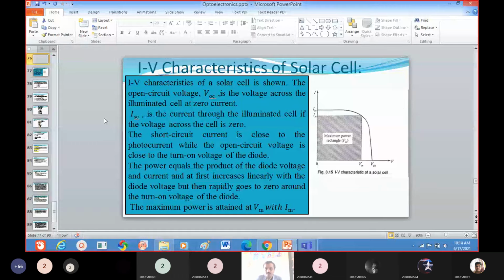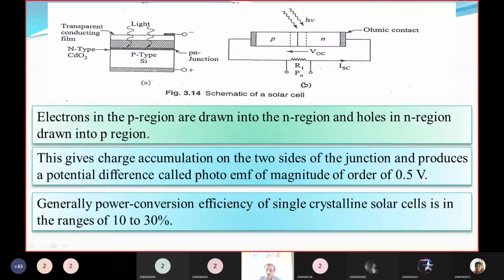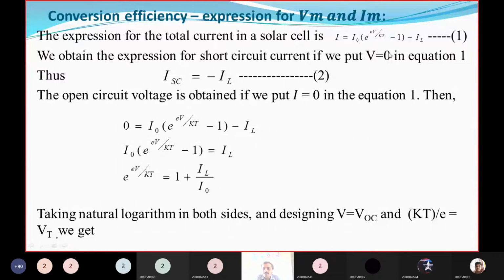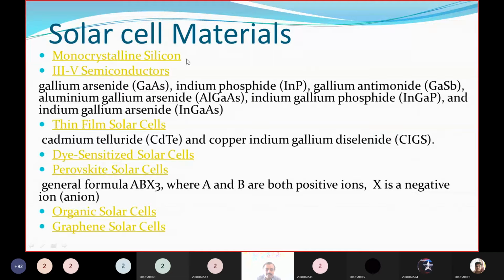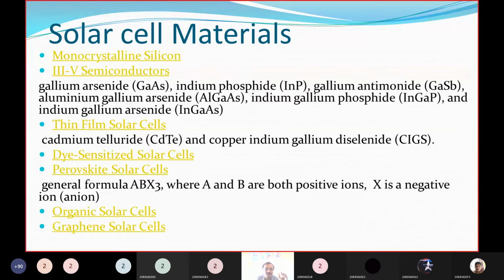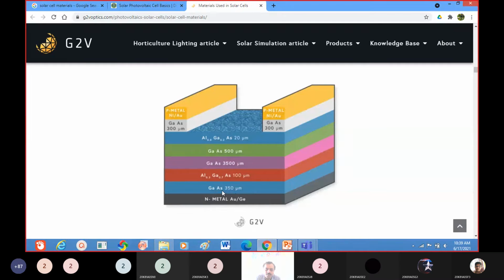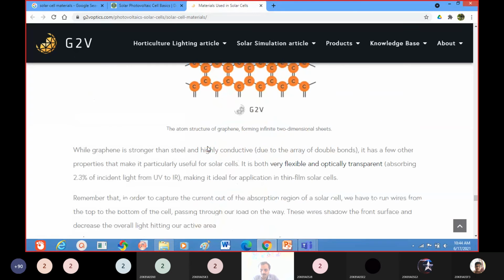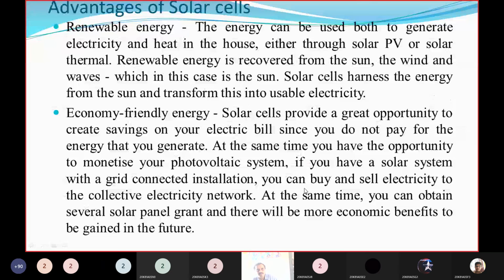Construction, working and V-I Characteristics of Solar cell | Solar cell Applications | open circuit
Delve into the construction, working principles, and V-I (voltage-current) characteristics of solar cells in the field of Applied Physics. Solar cells, also known as photovoltaic cells, are essential devices that convert sunlight into electricity, making them invaluable for harnessing renewable energy. This resource provides an in-depth exploration of how solar cells are built, how they operate, and their voltage-current characteristics. Additionally, it sheds light on their various applications, offering a comprehensive understanding for B.Tech students and anyone interested in the practical aspects of applied physics. open and short circuit Voltage operating point of solar cell